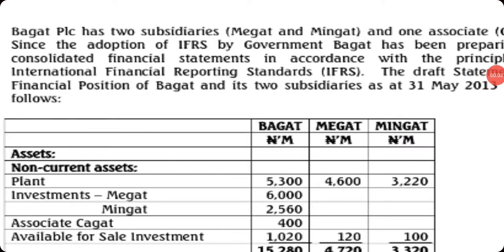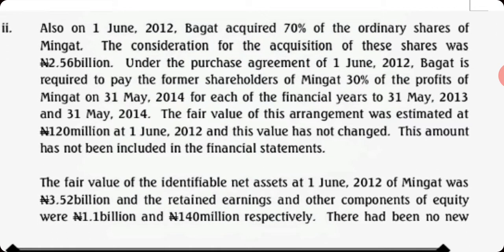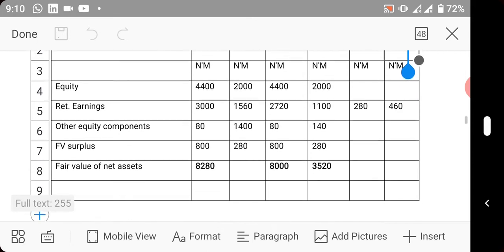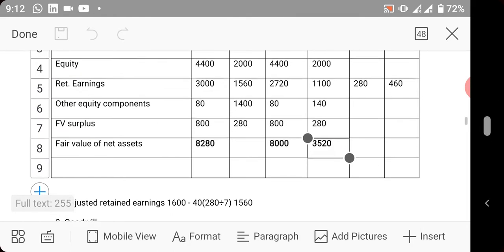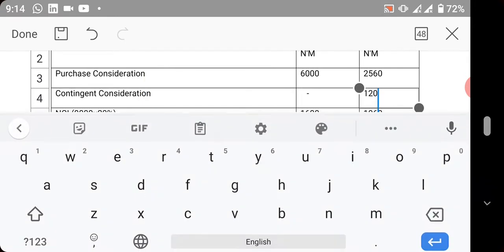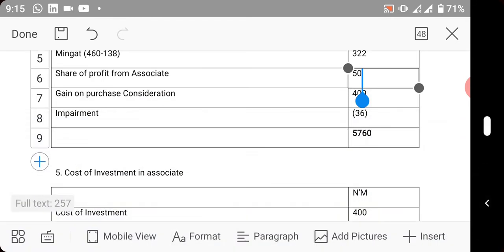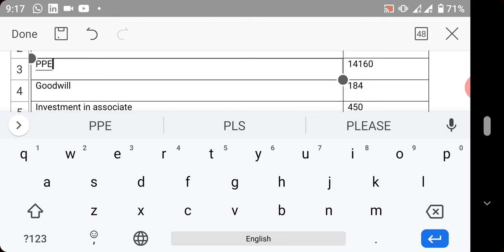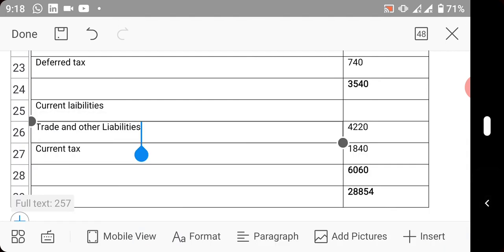GROUP ACCOUNT (PROFESSIONAL 1)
You will learn how to prepare consolidated Financial statements